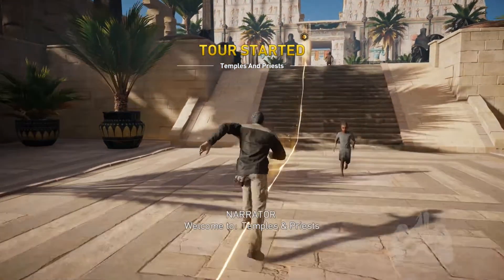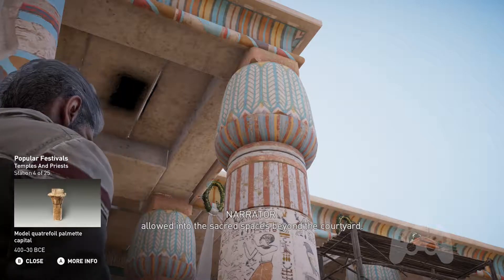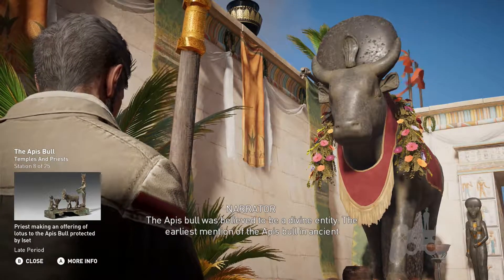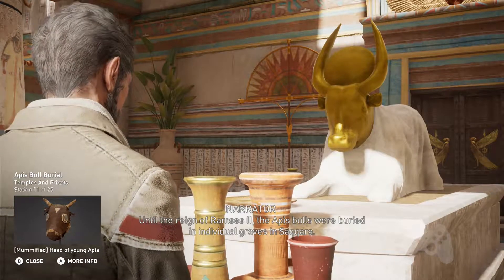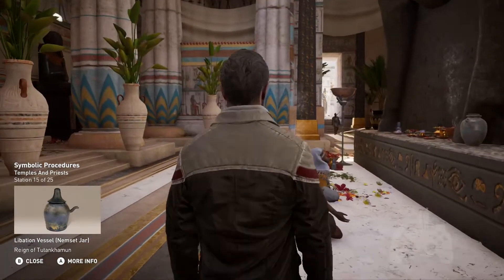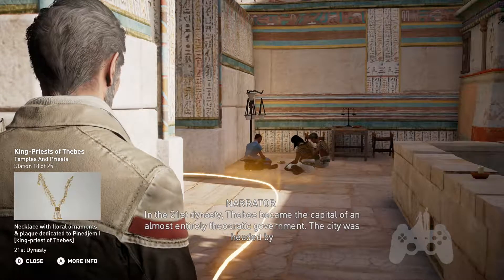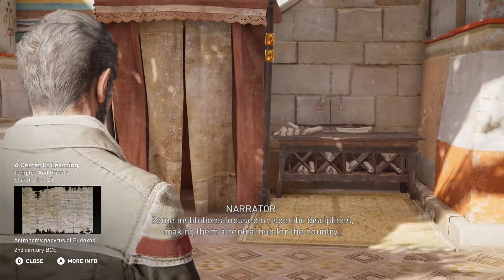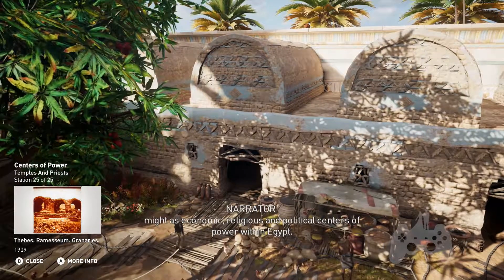Daily Life - Temples and Priests